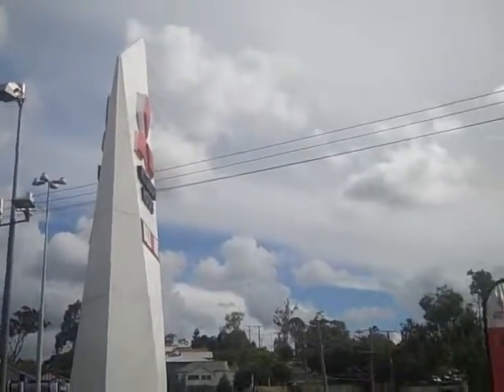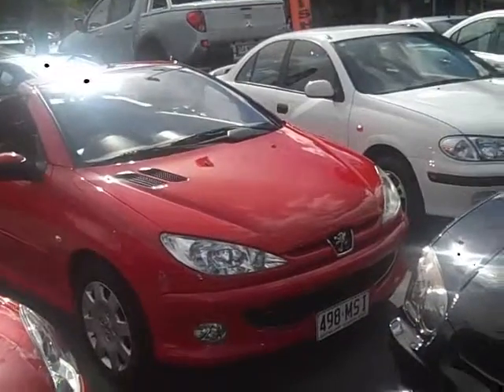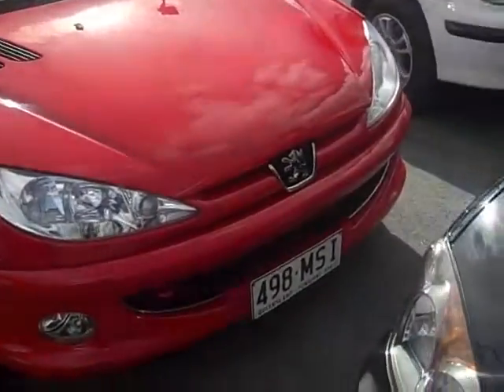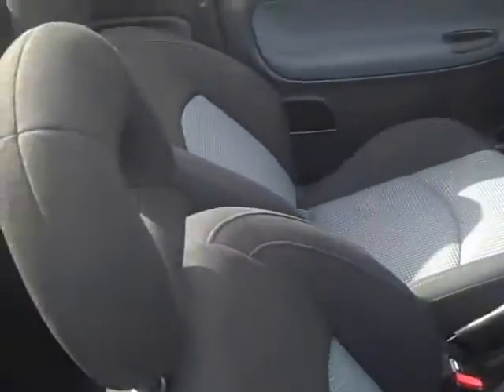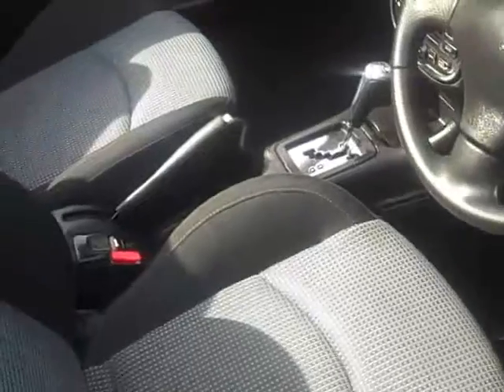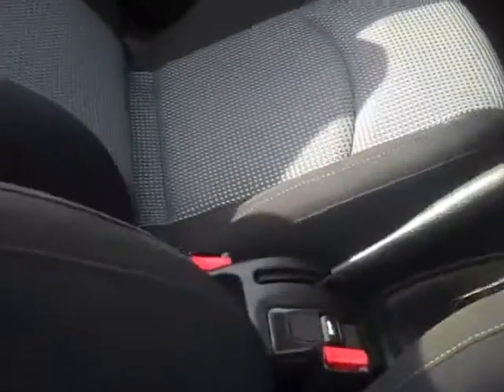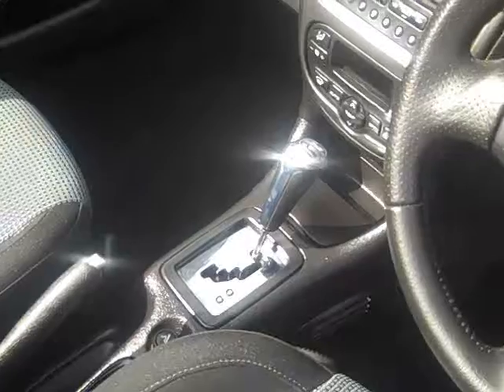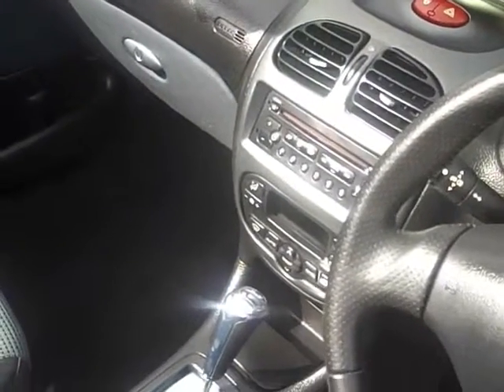2007 Peugeot Convertable Toowwong Mitsubishi Brisbane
2007 Peugeot 206 T1 MY04 CC Aden Red 4 Speed Automatic Cabriolet